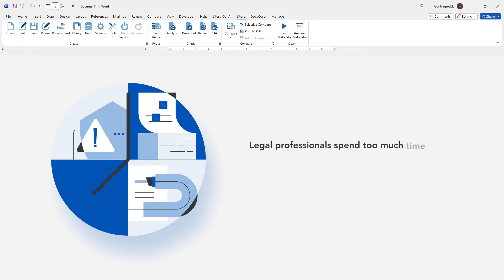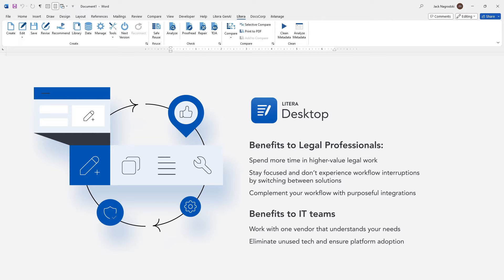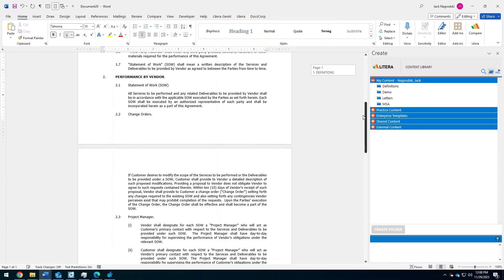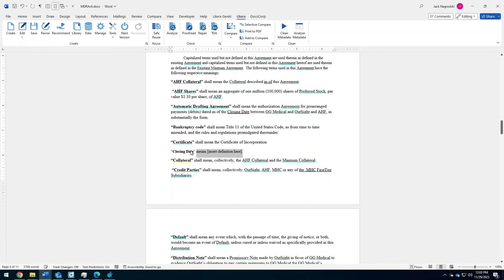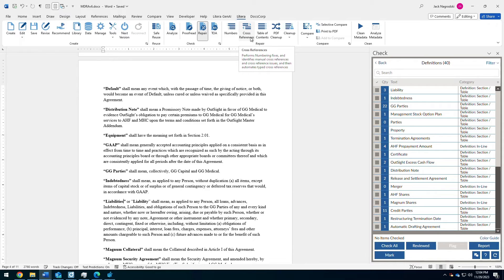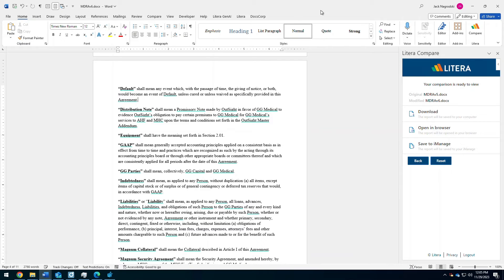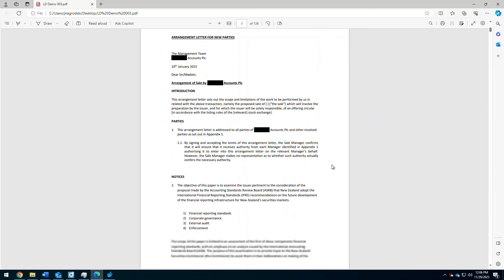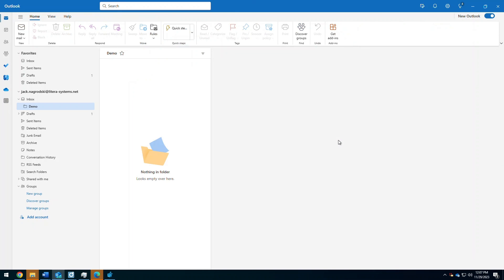Litera Desktop Demo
Watch how Litera Desktop enables legal professionals to experience and end-to-end drafting workflow for document creation, proofreading, comparison, cleaning, and publishing.